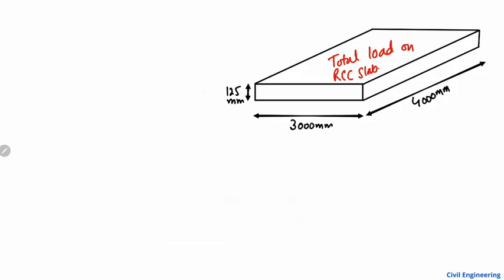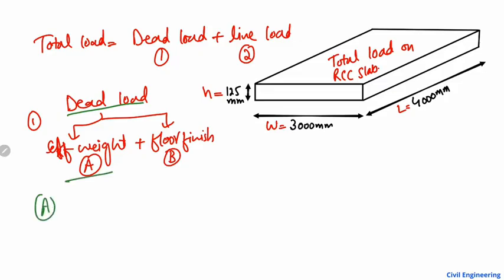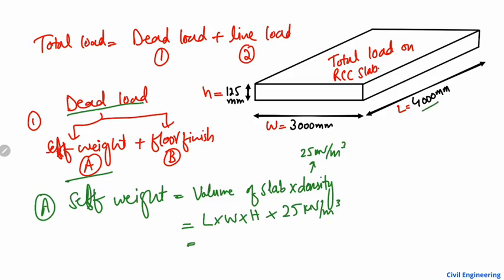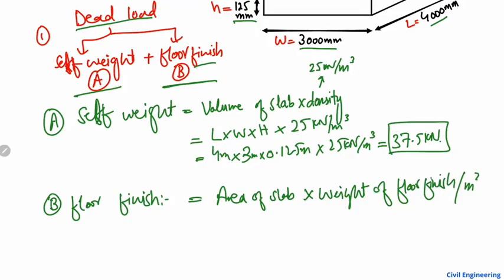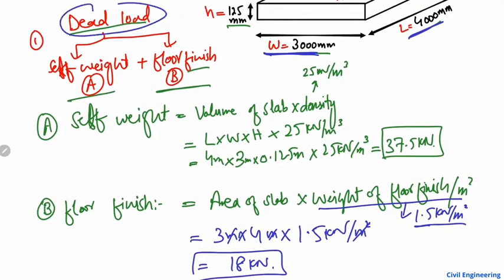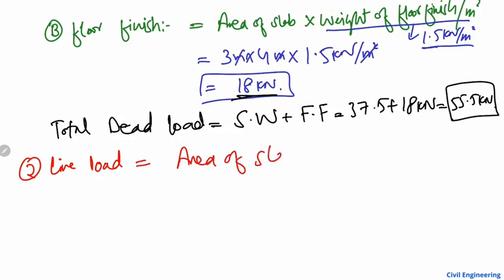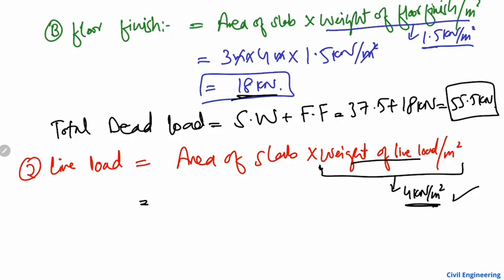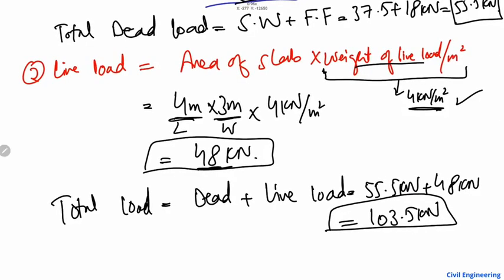How to Find Load on RCC Beam.